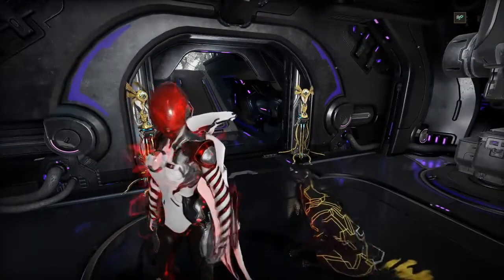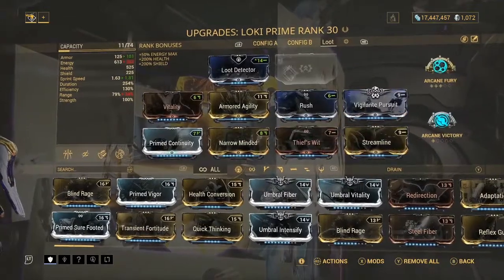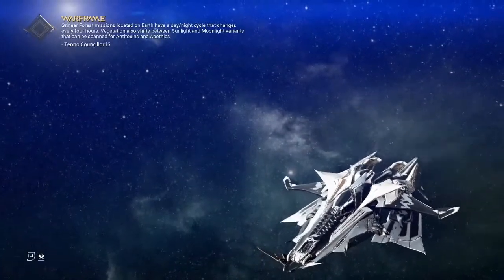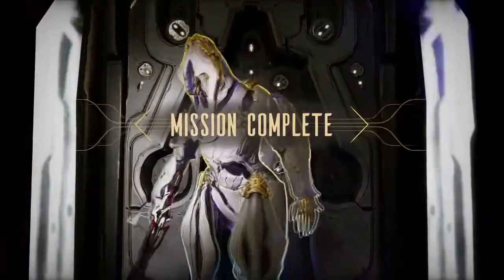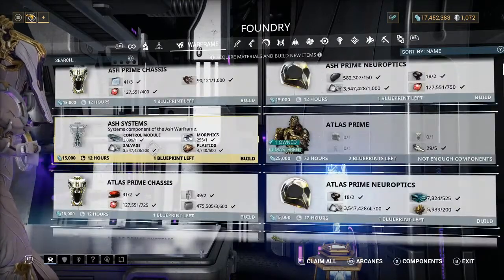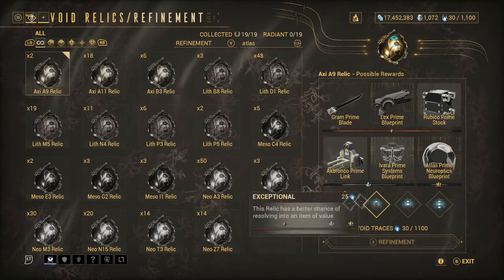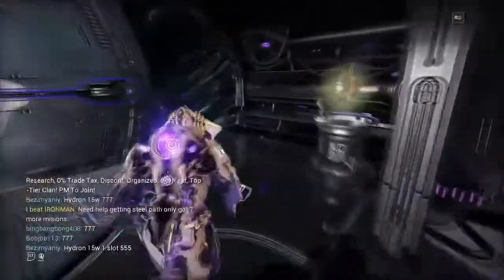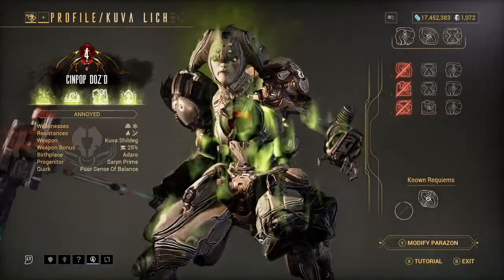warframe best ways to make plat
Teams channels